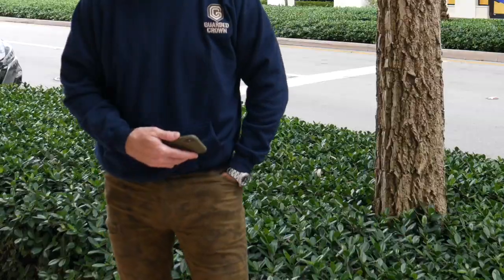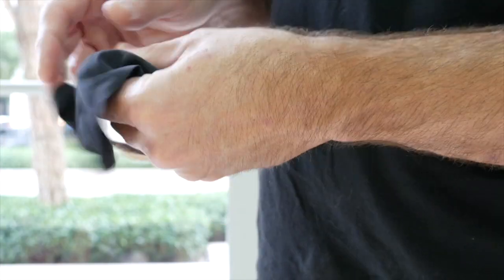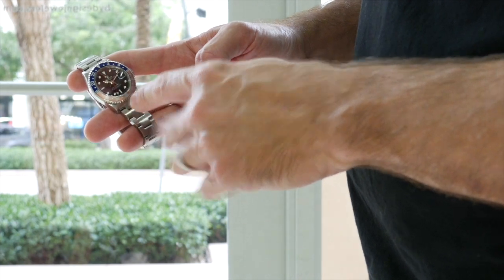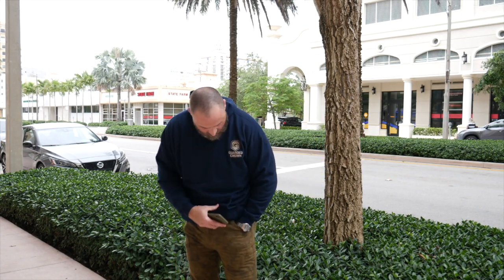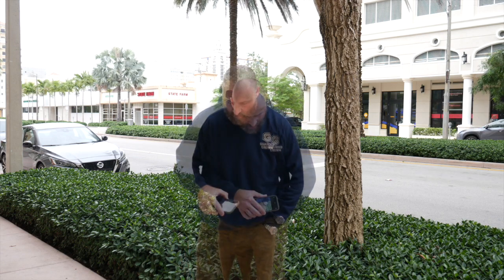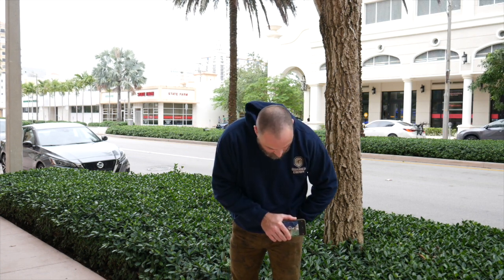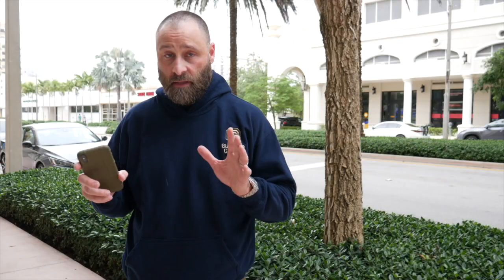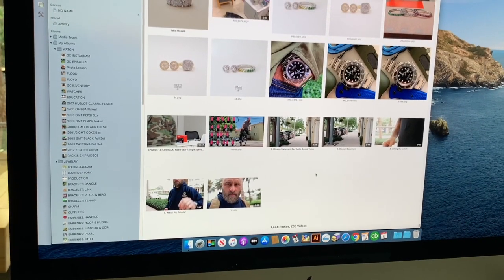How to take PERFECT WATCH WRIST SHOTS with an iPhone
Erik details his method for taking clean, attractive and quick watch photos, in particular: wrist-shots, with an iPhone.